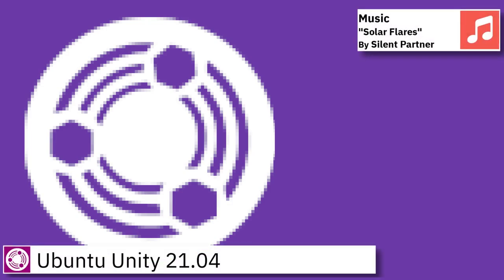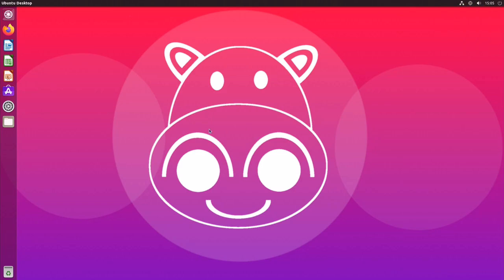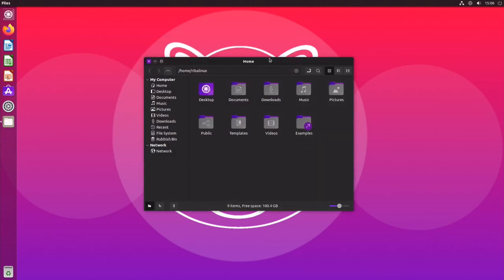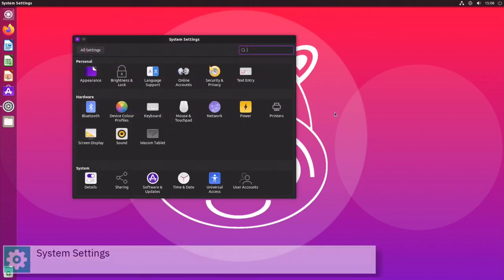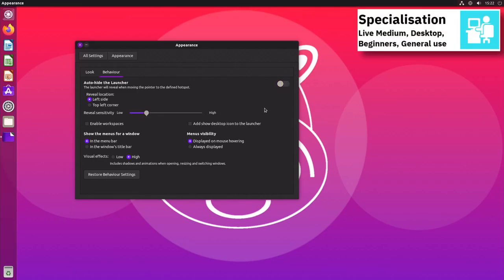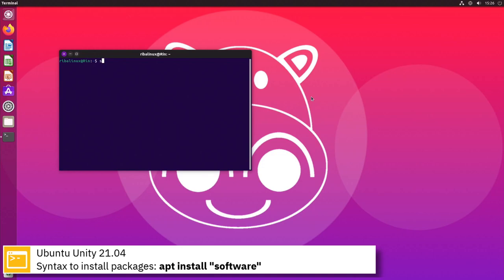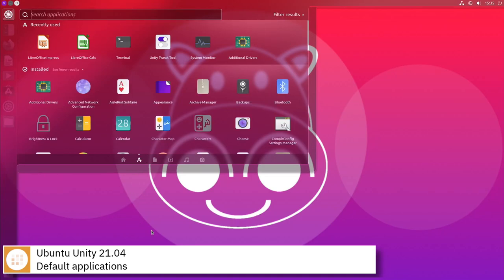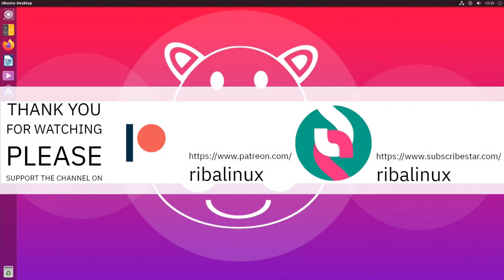Ubuntu Unity 21.04 overview | UNITY7 MODERNIZED.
In this video, I am going to show an overview of Ubuntu Unity 21.04 and some of the applications pre-installed.

A powerful blend of Ubuntu and Unity - to give you the most complete and cohesive Linux Desktop Experience.